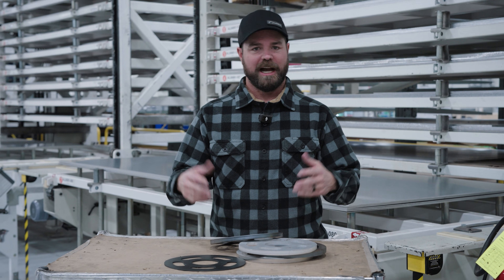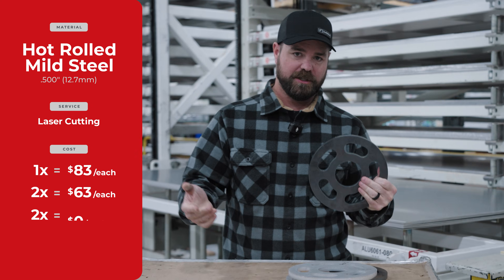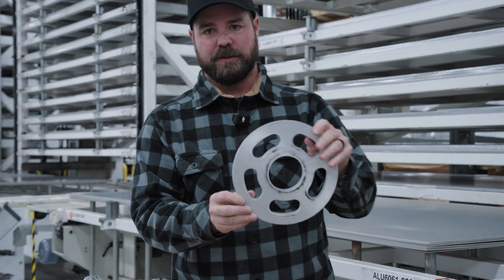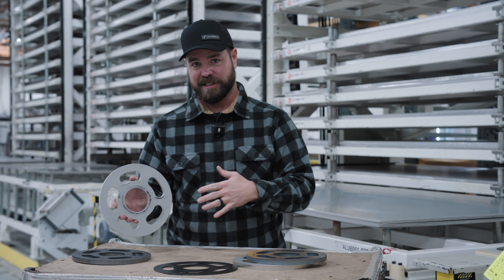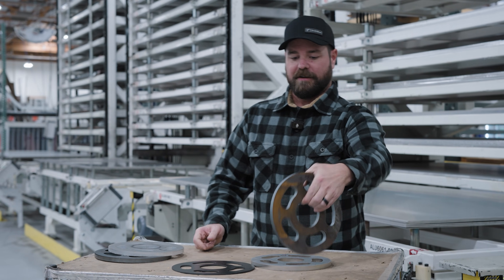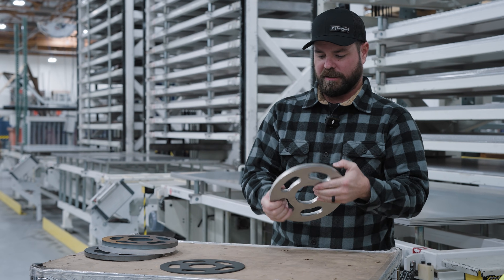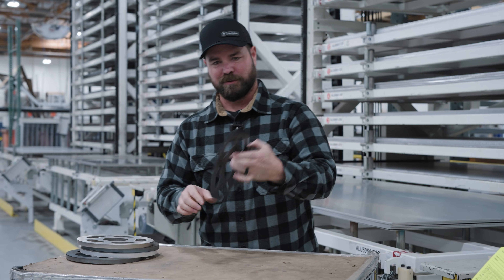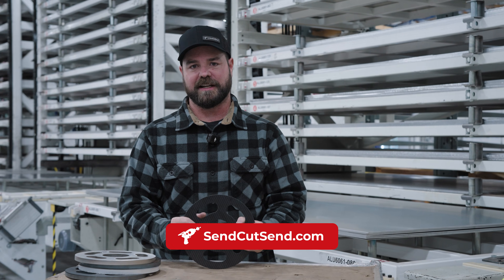How Much Do Sheet Metal Parts Cost? Thick Materials with SendCutSend | Episode 8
In this episode of How Much Does It Cost we break down the pricing of our thick material lineup so you know exactly what to expect when ordering thicker parts from SendCutSend. We walk through examples of half inch Mild Steel, 5052 Aluminum, AR500, 304 Stainless Steel and .118" Carbon Fiber and show how the cost changes from a single part to larger quantity breaks.

If you want a clearer sense of how material choice and order size shape your final price this overview gives you a simple guide to planning your next project.